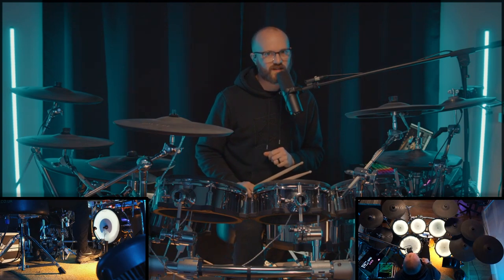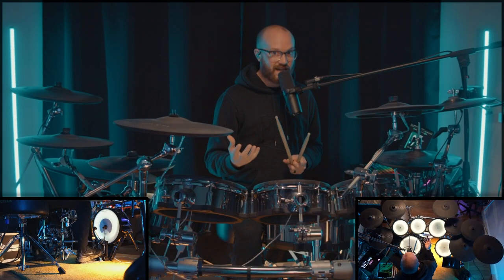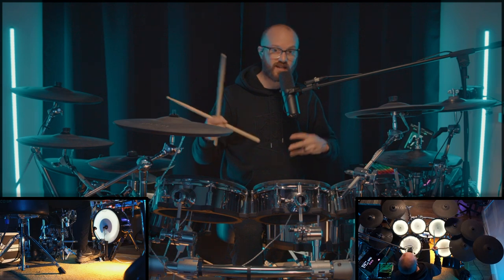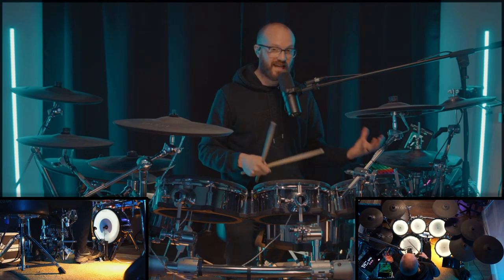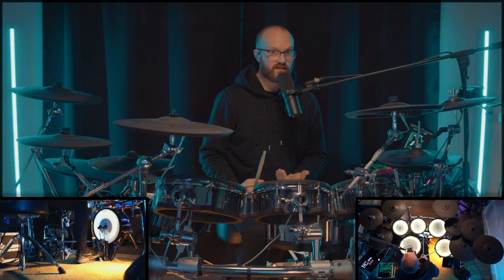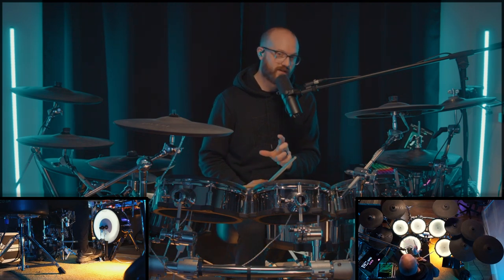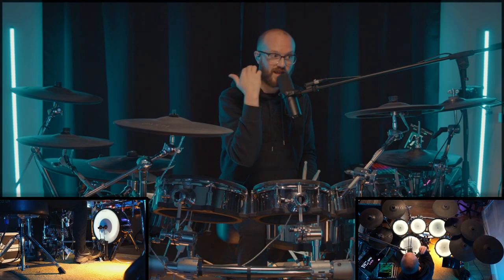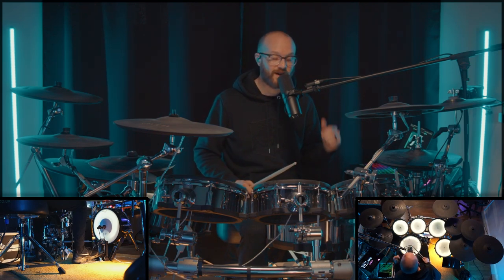TESSERACT - Concealing Fate Pt.1 | Drum lesson with Jay Postones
Grab a FREE ACCOUNT (needed to view lessons on my website)

Access to the full library of lessons for my $20 monthly subs